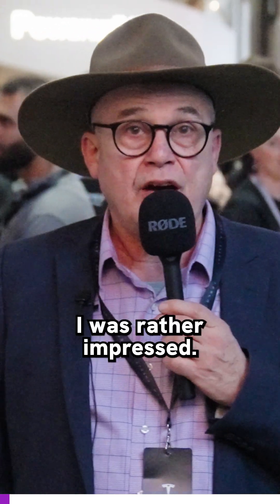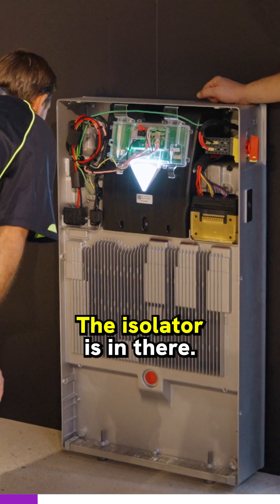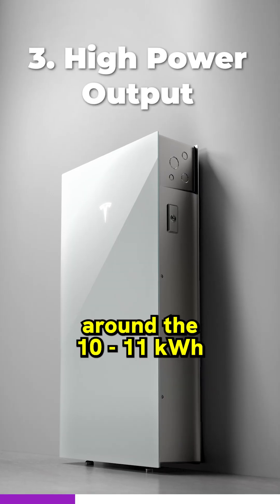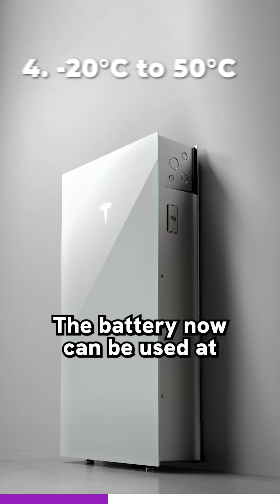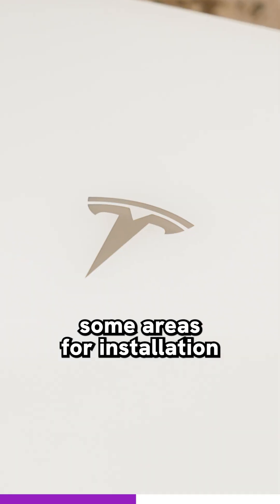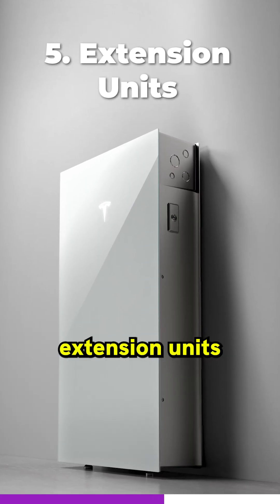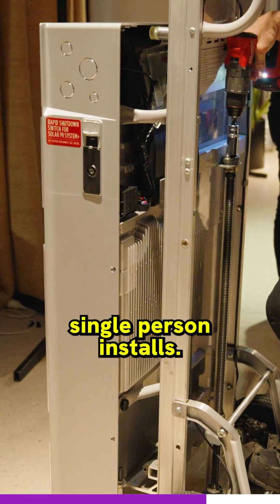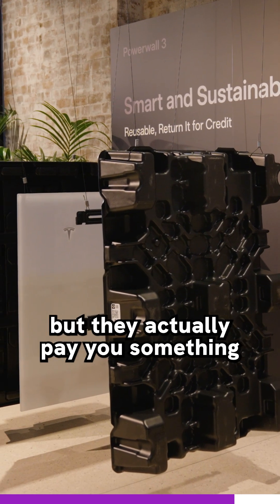The Tesla Powerwall 3 Is a Game Changer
Just back from the Tesla Powerwall 3 launch, and I'm seriously impressed! The new battery is a game-changer. With the inverter and isolator built-in, it's fully flood-proof (yes, it can sit in water!) and can discharge 10-11 kWh even during a blackout.

Plus, it works in temperatures as low as -20°C, opening up new installation possibilities. In the future, we’ll see extension units without inverters at a lower price point. They’ve even designed a trolley for single-person installs and offer recyclable packaging with a cashback incentive. Tesla just made battery installation easier and smarter